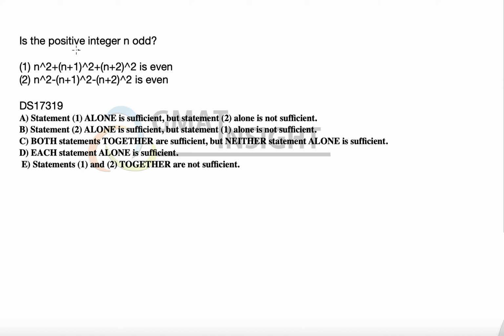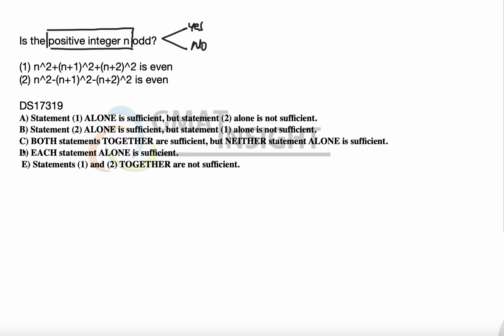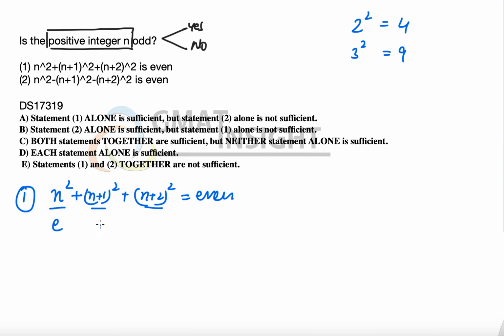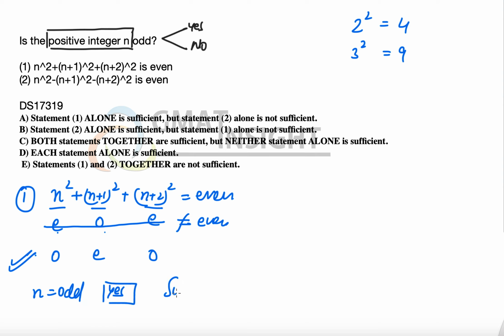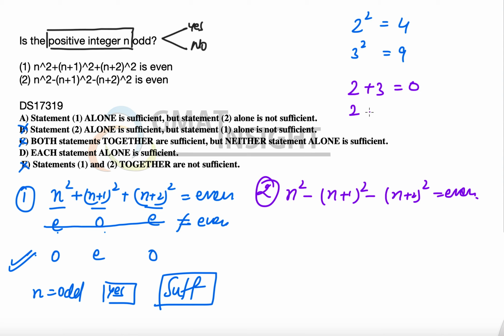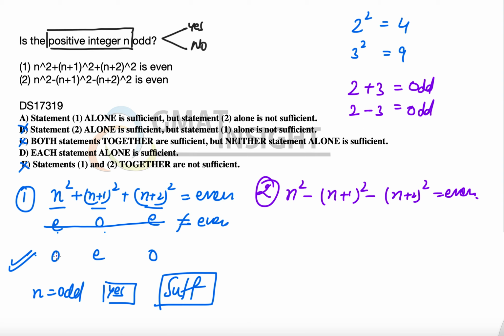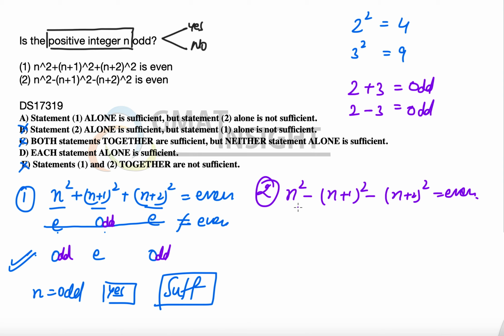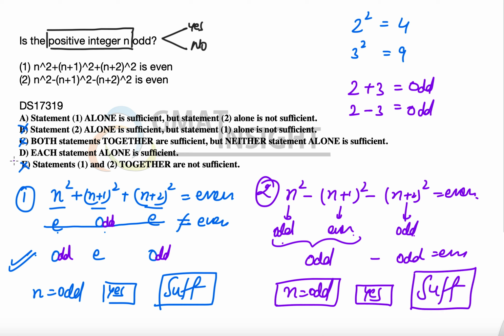DS 196 - Medium - Even Odd Number Properties DS17319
Is the positive integer n odd?

(1) n^2+(n+1)^2+(n+2)^2 is even
(2) n^2-(n+1)^2-(n+2)^2 is even